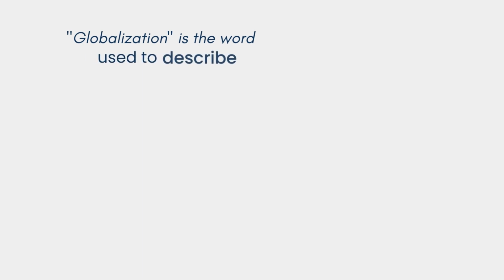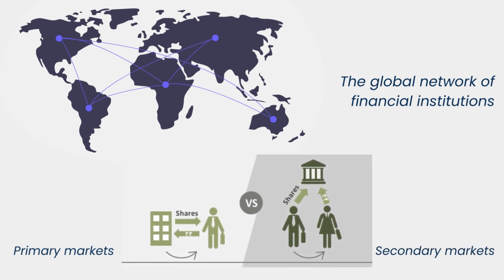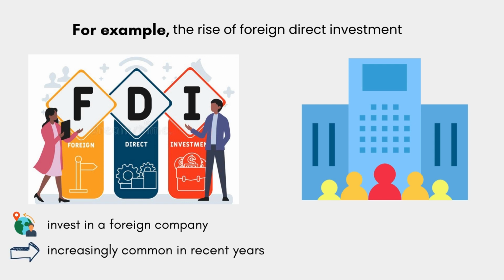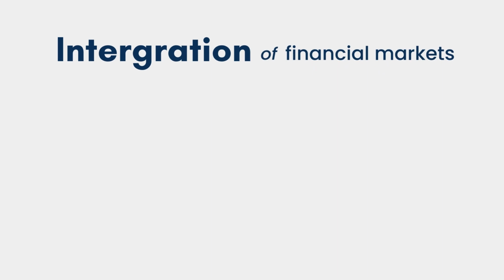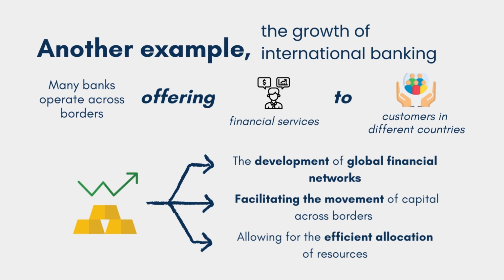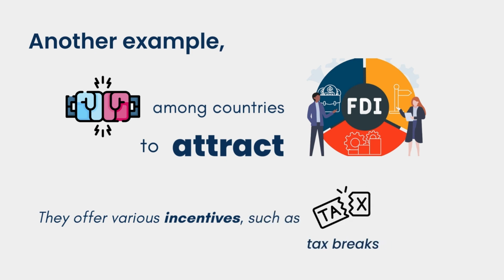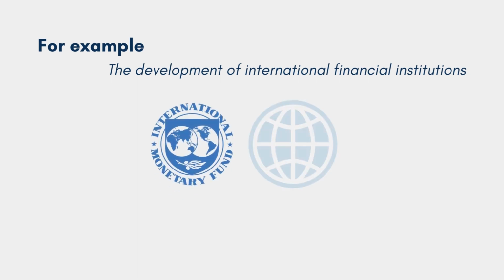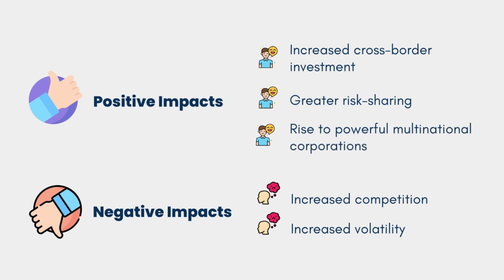DISCUSS SOME OF THE MANIFESTATIONS OF THE GLOBALIZATION OF WORLD CAPITAL MARKETS - Group 7 - 47K22.1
Hi everyone, in this video we will discuss some of the manifestations of the globalization of world capital markets. Here is the content in our video:

00:00 - What is globalization?
01:04 - What is the world capital market?
01:50 - Some manifestations of globalization of the world capital markets
02:04 - Increase cross-border investment
03:56 - Integration of financial markets
05:17 - Increase competition
06:37 - Increase in volatility
07:24 - Greater risk-sharing
08:01 - Influence of multinational corporations
08:29 - Conclusion

We hope that this video has provided you with important information as well as the most complete information about the manifestations of the global capital markets.